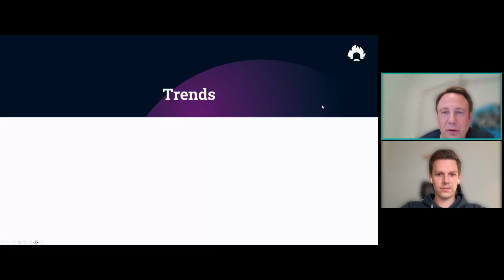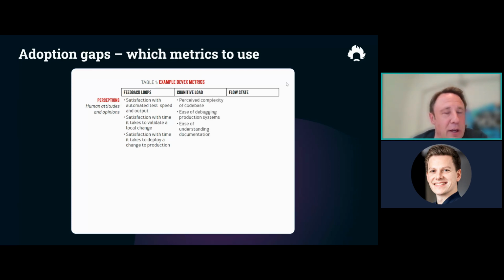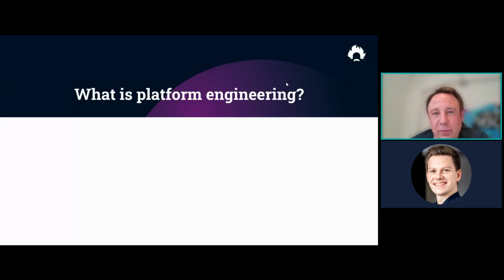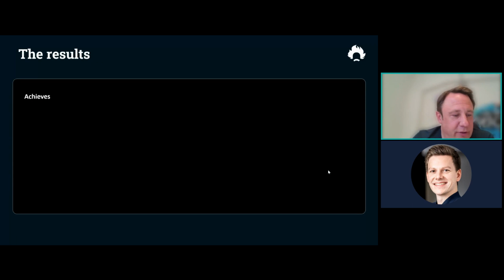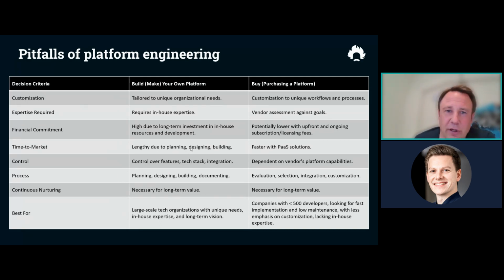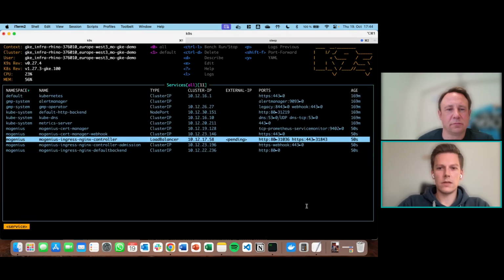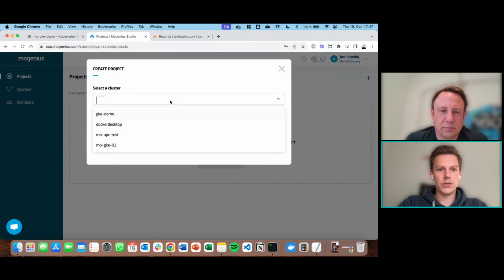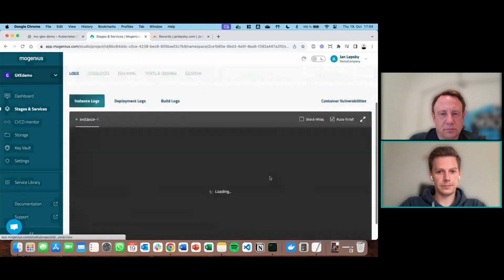How Platform Engineering Minimizes Cloud-Native Complexity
Adopting Cloud-Native is a no-brainer in 2023. However, the shift comes with major challenges for developers. New technologies, tools, and languages cause cognitive load for devs to explode. Platform Engineering offers an elegant solution to abstract cloud-native complexity and brings cognitive load down and developer experience (DevEx) up.

In this program we’ll be providing an overview of the common challenges faced by DevOps and developers working within cloud-native and outlining how an internal developer platform can help organizations alleviate friction within the development process and increase developer velocity and satisfaction through developer autonomy and self-service.

Key Takeaways:
- How cloud-native impacts cognitive load for developers and degrades the developer experience (DevEx)
- The importance of DevEx and its impact on developer productivity
- How Platform Engineering enables best-in-class DevEx through abstraction, standardization, and automation